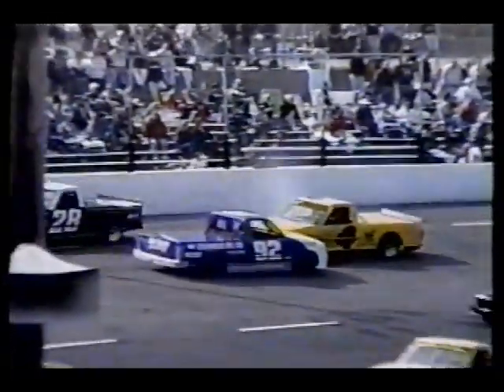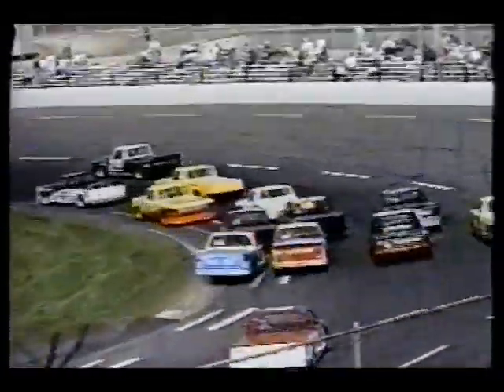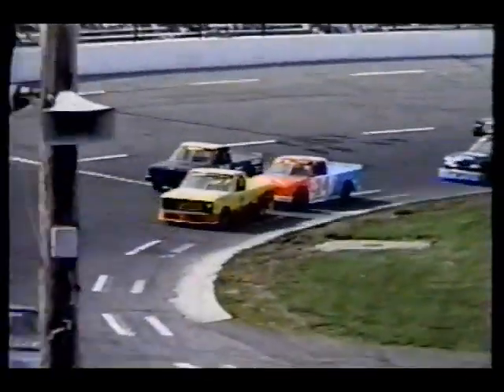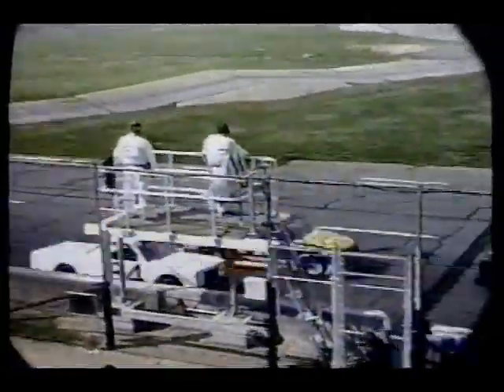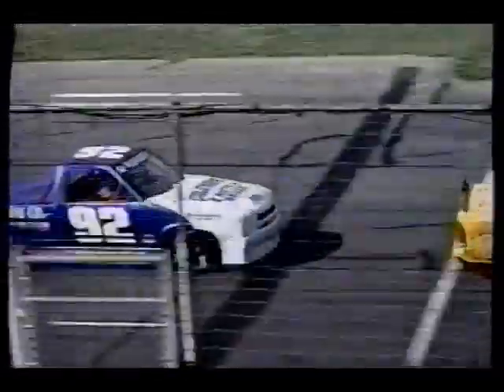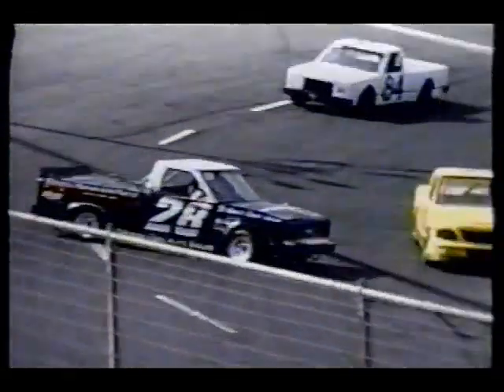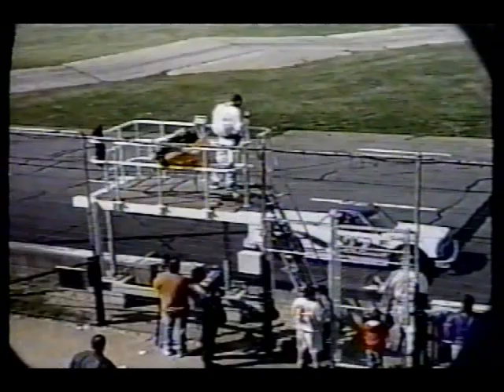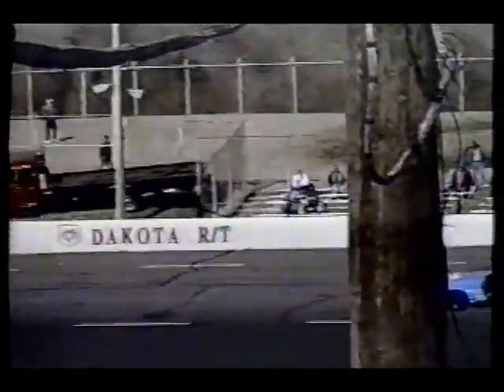Seekonk Speedway Truck Feature 5/2/99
~video by Frank Souza
~edited by KB's NESTA

          Finish Order
1. 24 Ray Souliere
2. 17 Joe Lemay
3.   2 Tom Kiefer
4. 21 Brian Clarke